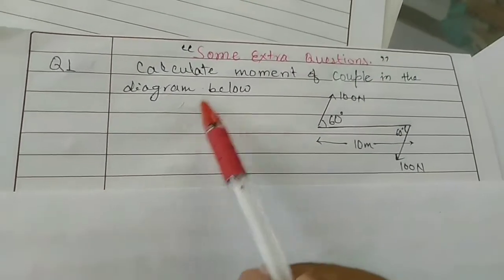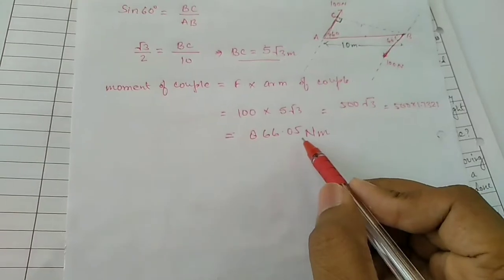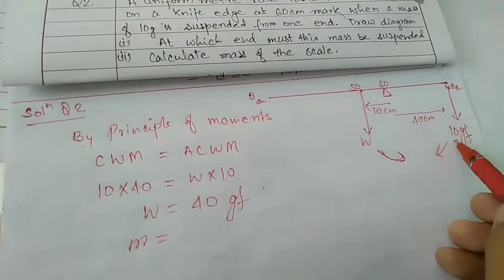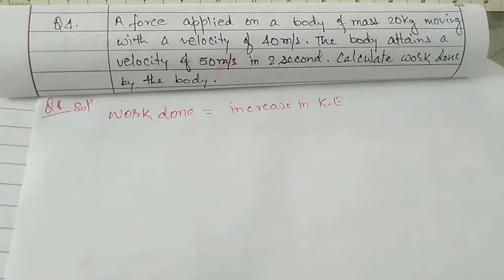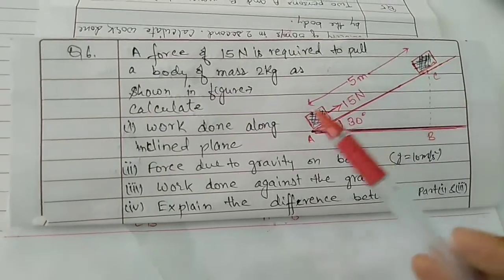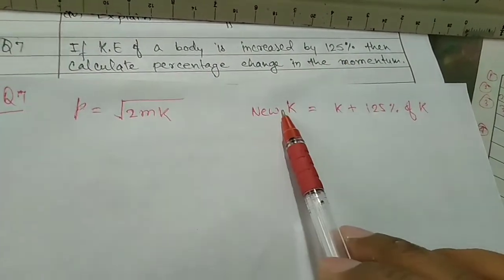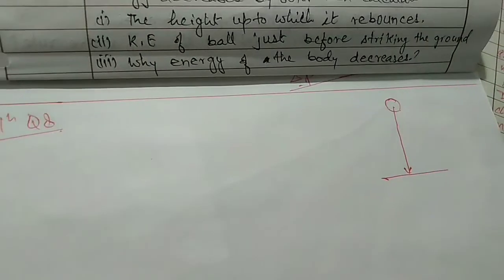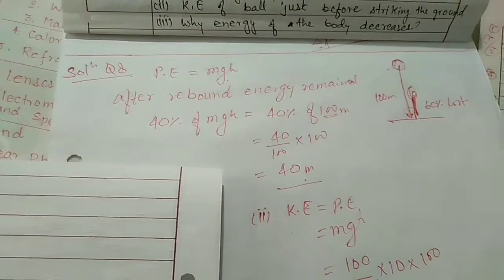TEST OF CH 1, 2, AND 3 WITH SOME SOLUTIONS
Extra questions

Solutions of above questions